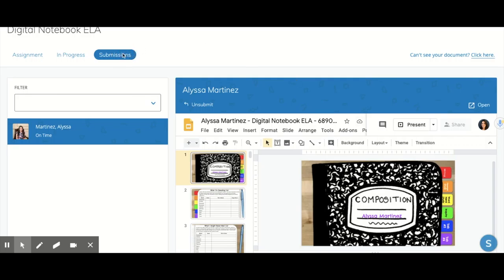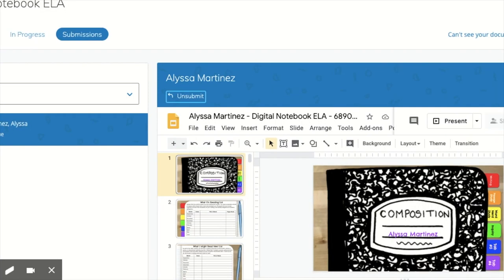Digital Notebook Submissions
This video is about Digital Notebook  Submissions